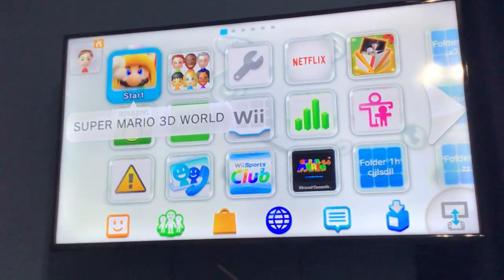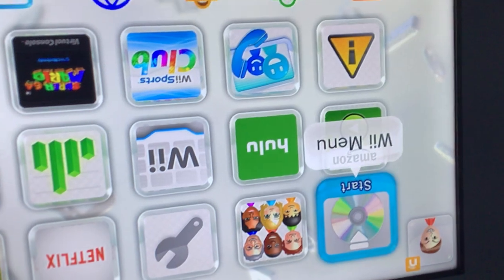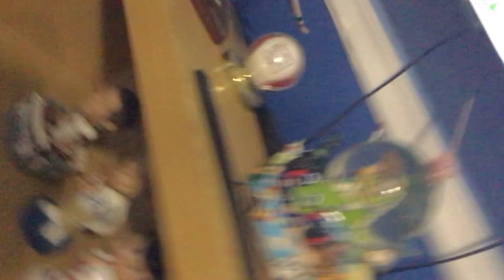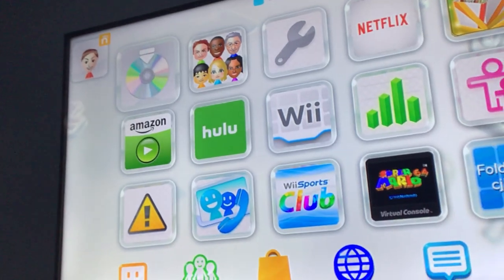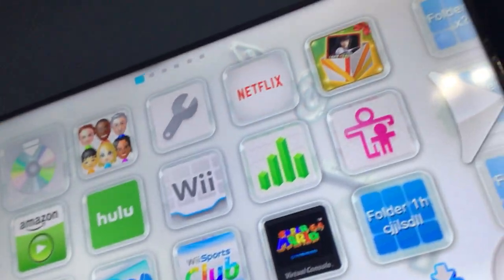What happens when you put a foreign disc in a Wii U? (Madden on the Wii U?)